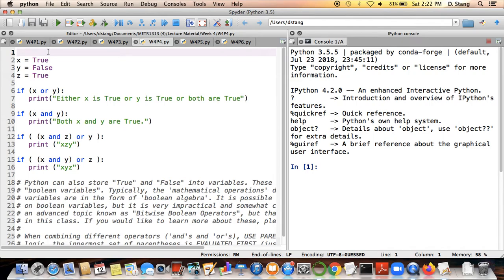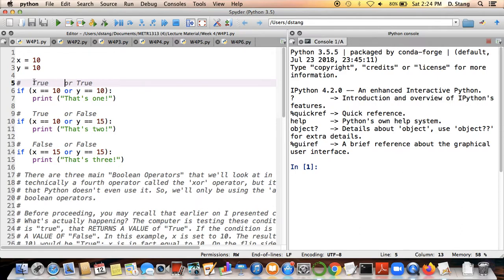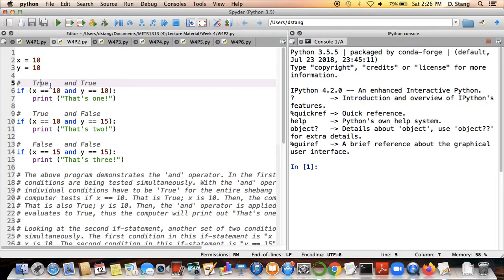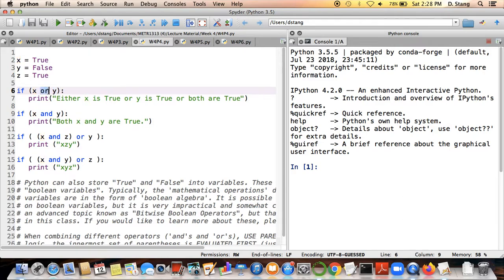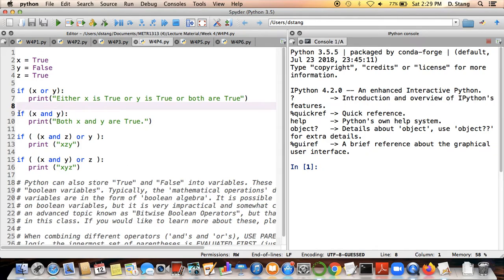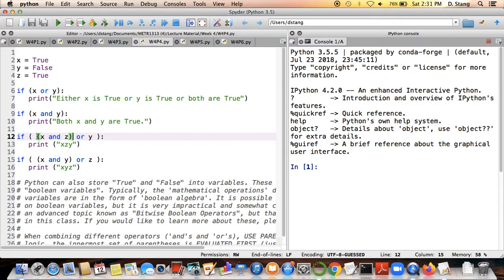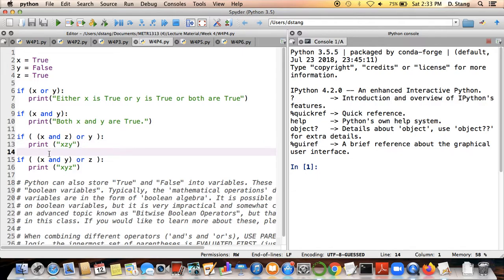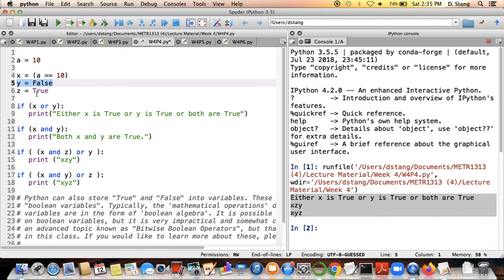METR1313 - Week 4 - Segment 4: Boolean Variables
So far, the only variables we've been working with have been holding onto numerical values. Boolean variables hold onto a value of either 'True' or 'False', which can then take the place of a condition in an if-statement. These can be confusing at first, but the best way to understand how these work is to experiment with them yourself and take a look at many different examples in which they're used.